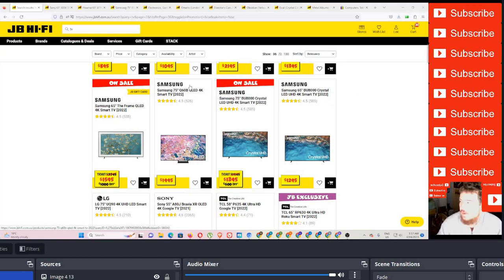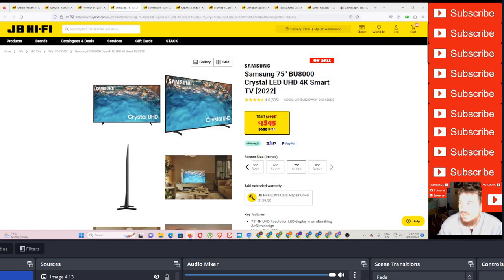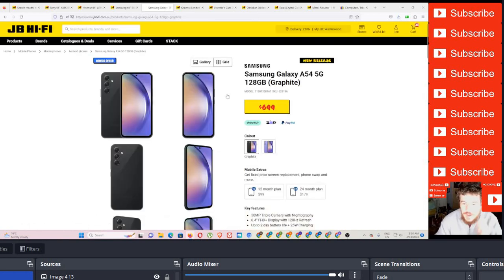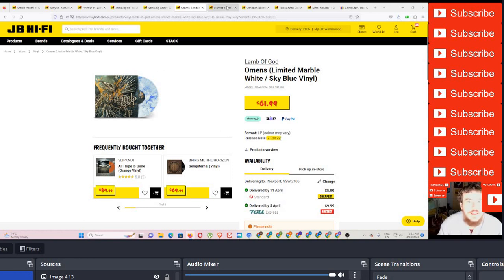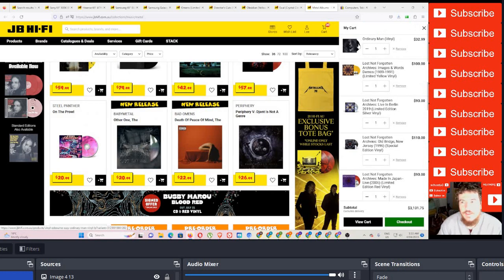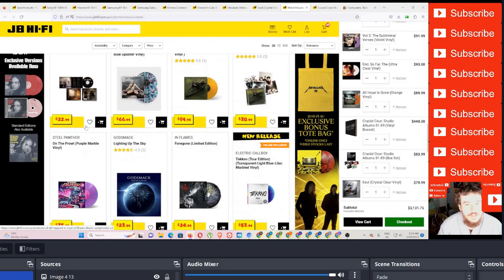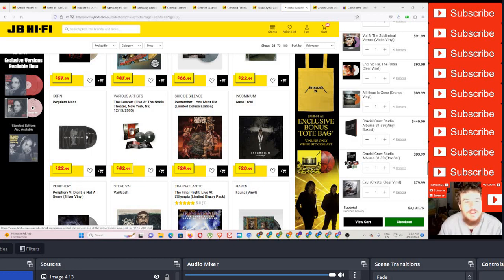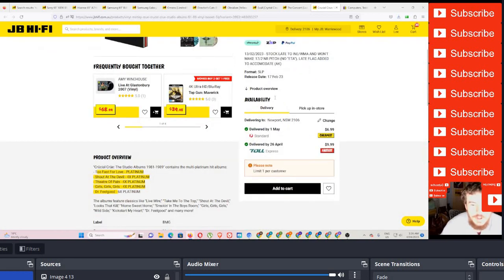deal of the week react to online deals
chum poppet   the barking bad kitty reacts  to jbhifi  deals  on  Samsung phones  tv   and heavy metal  music CDS and vinyl